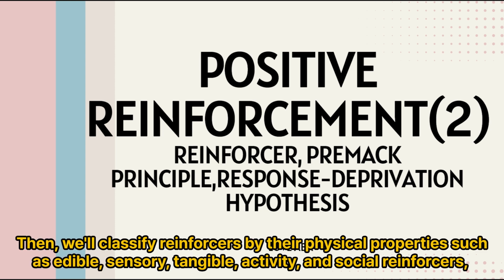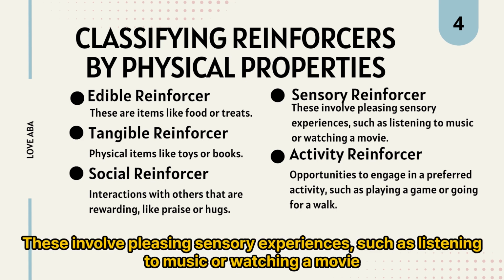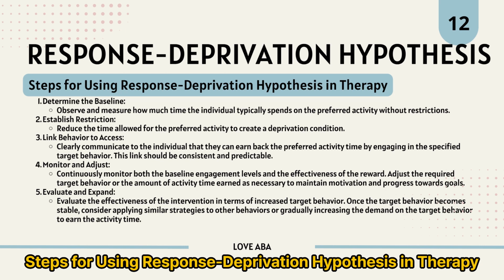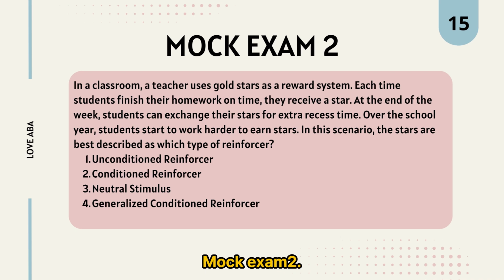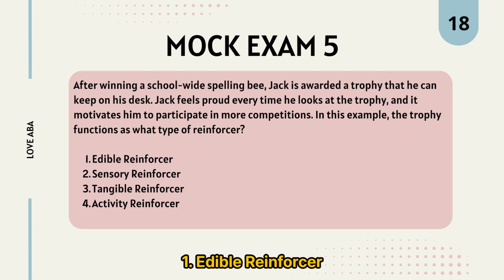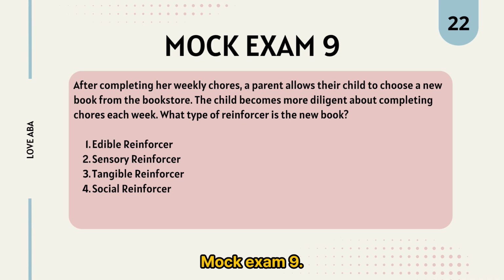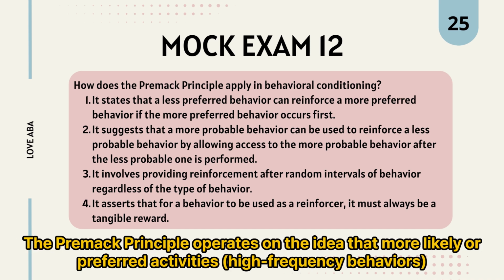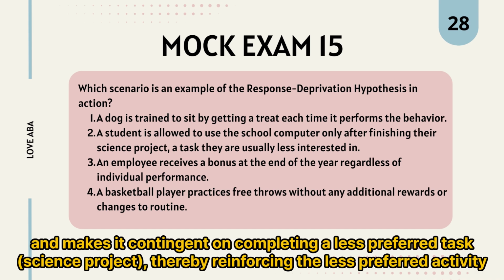What is positive reinforcement(Reinforcer, Premack Principle, Response-Deprivation Hypothesis)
B-4 Define and provide examples of positive and negative reinforcement contingencies
B-8 Define and provide examples of unconditioned, conditioned, and generalized reinforcers and punishers